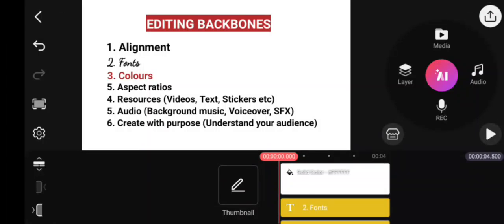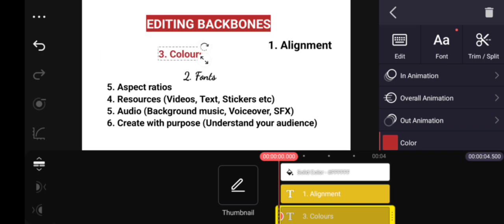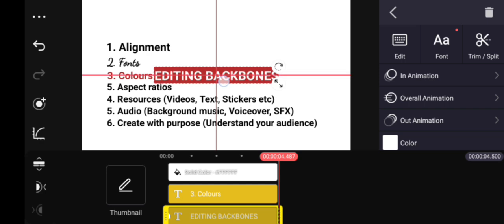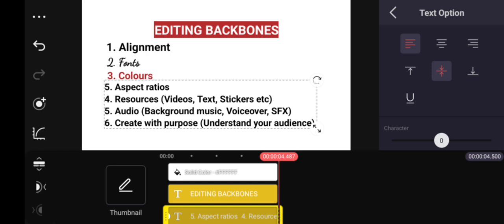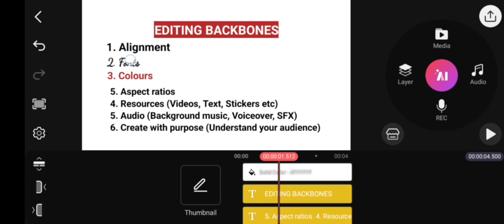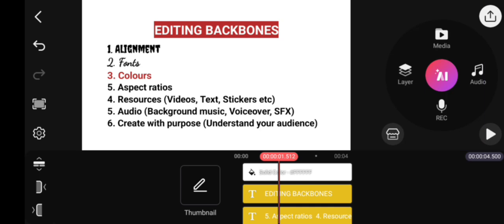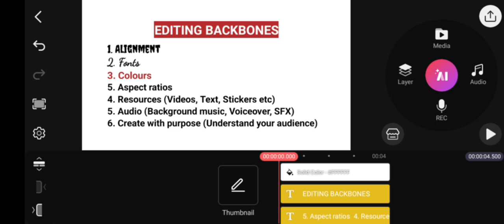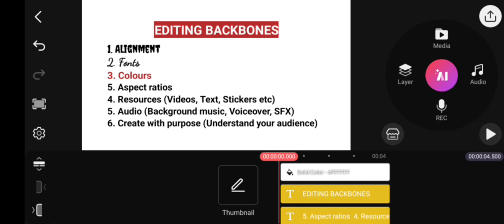Day 5: Understanding Video Editing (Part 1)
Welcome to Day 5 of this 21 days Masterclass designed to help you turn your smartphone into a powerful tool for visibility, confidence, and content that attracts opportunities. @thrivewithgp

Today, you'll understand  Video Editing Basics. These are content creation bedrocks you can't afford to miss.

No excuses. No fancy gadgets. Just creativity, clarity, and consistent action.

If you are not yet in the WhatsApp support group.
Send 'Support' to 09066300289 for access.